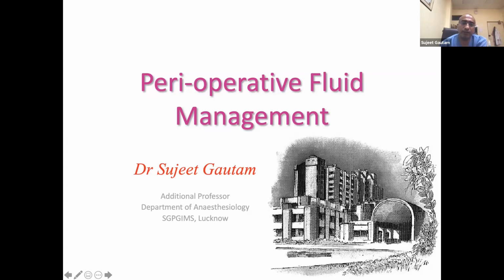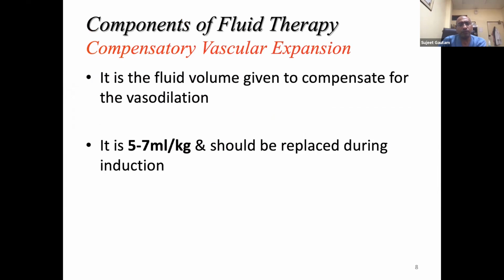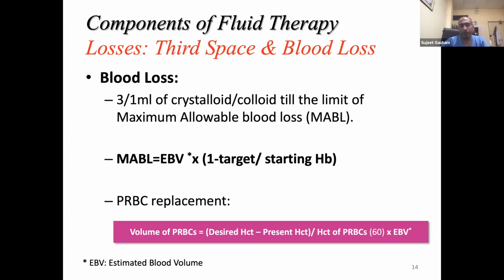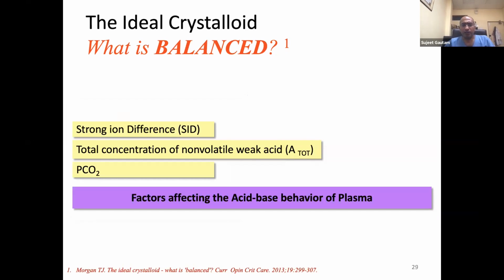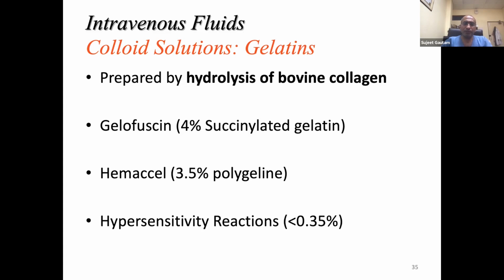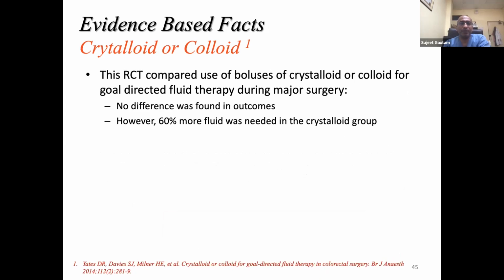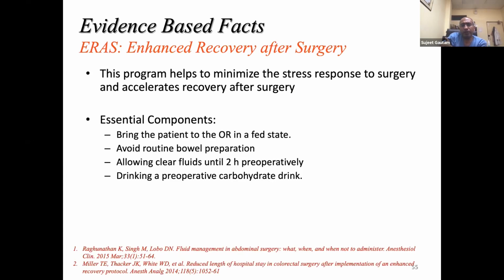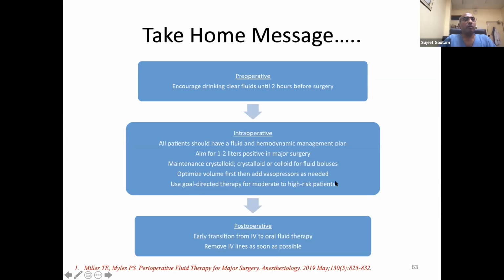Perioperative Fluid Management, recent concepts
Perioperative Fluid Management, at SPARC 2021@SGPGIMS by Dr  Sujeet Gautam, Dept of Anaesthesiology, SGPGIMS, Lucknow